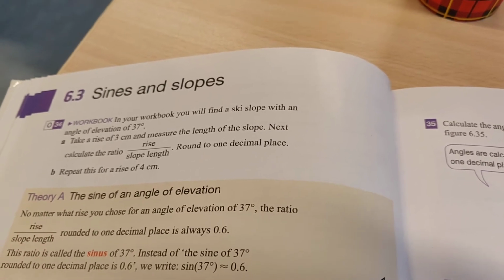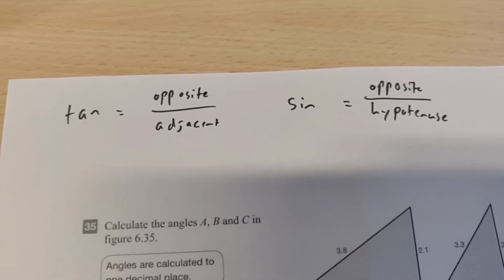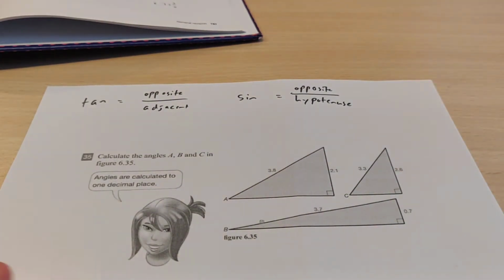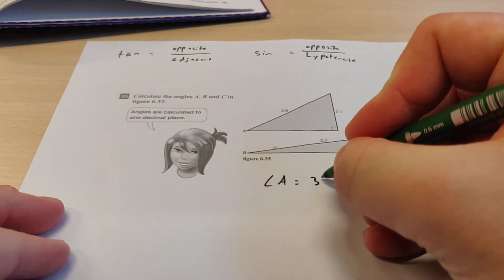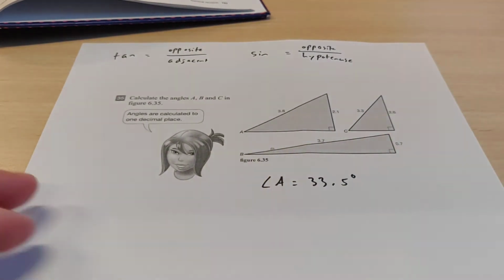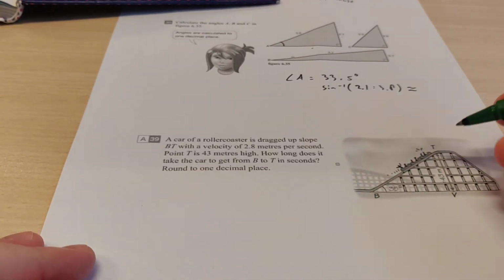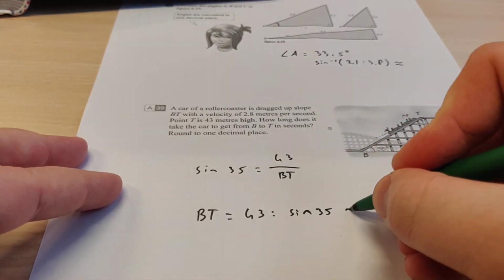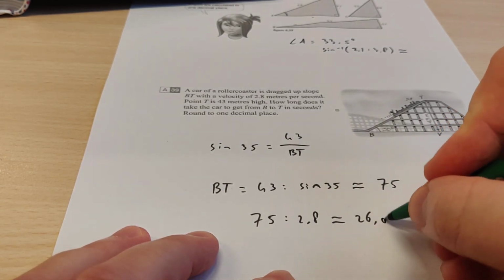3Vt - chapter 6.3 + exercises 35, 39